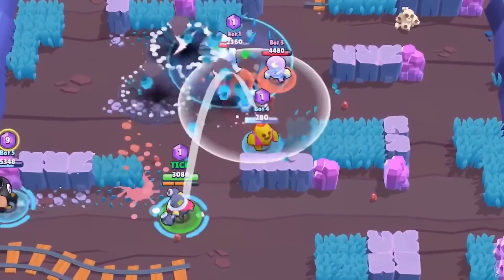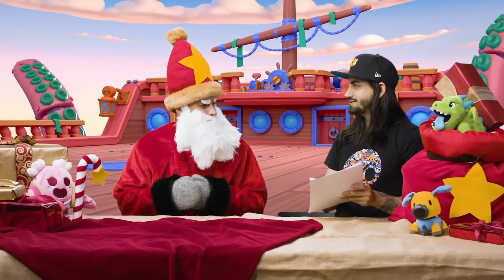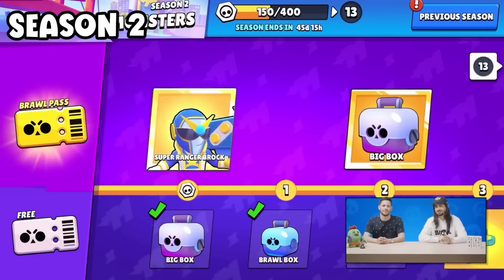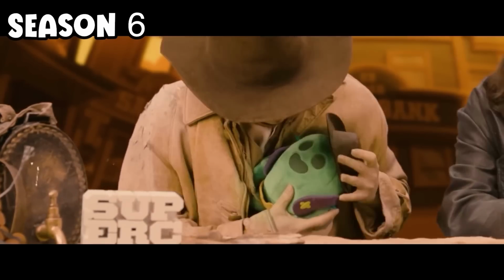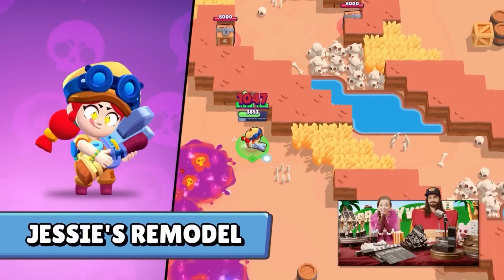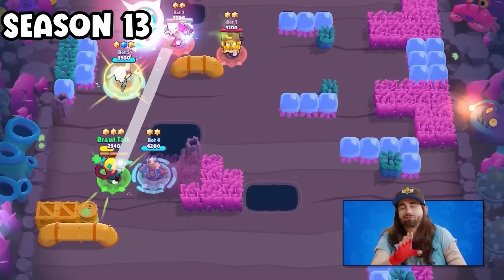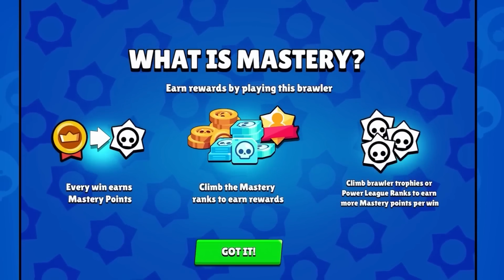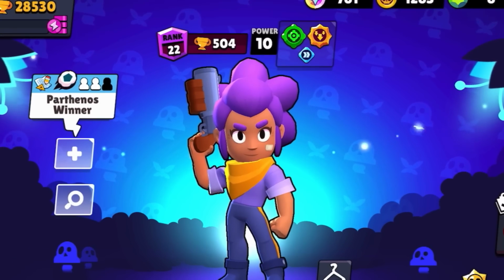Brawl Stars’ WORST Updates…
What Was Brawl Stars’ BEST SEASON?

if you see this comment "Season 2 sucked”